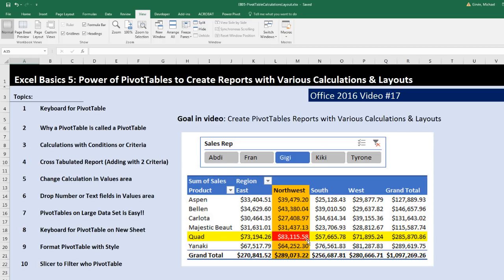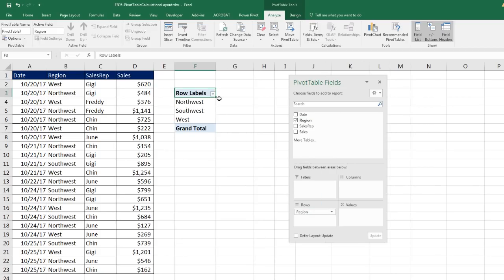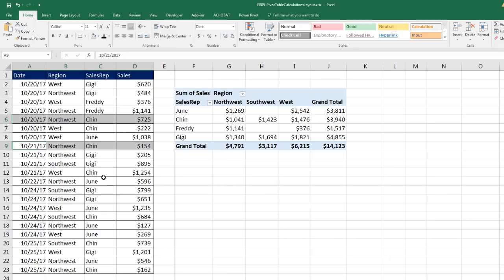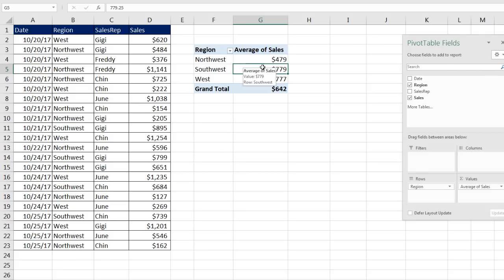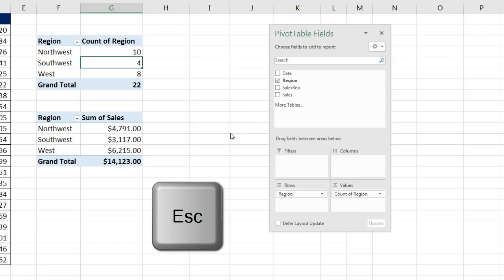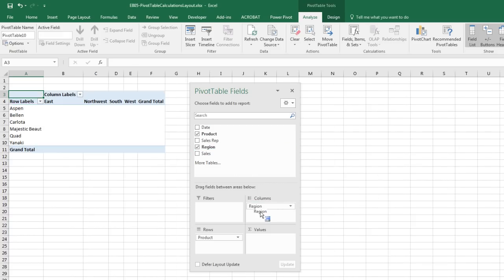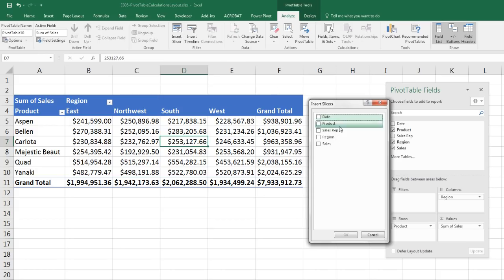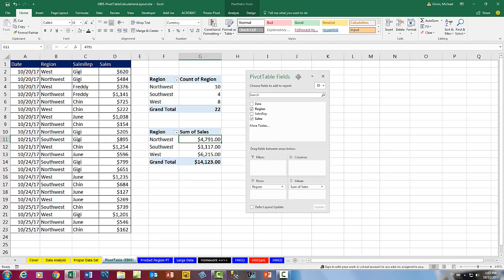Excel Basics 5: PivotTable Power to Create Reports with Various Calculations & Layouts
Topics in this video:
1. (00:01) Introduction
2. (01:46) Keyboard for PivotTable
3. (04:00) Why a PivotTable is called a PivotTable
4. (04:25) Cross Tabulated Report (Adding with 2 Criteria)
5. (05:15) Calculations with Conditions or Criteria
6. (07:40) Change Calculation in Values area
7. (09:18) Drop Number or Text fields in Values area
8. (11:43) PivotTables on Large Data Set is Easy!!
9. (12:00) Keyboard to jump to bottom of column
10. (13:00) Keyboard for PivotTable on New Sheet
11. (15:30) Format PivotTable with Style
12. (16:05) Slicer to Filter who PivotTable
13. (19:24) Summary - Conclusion

PivotTable Basics, Pivot Table Basics, Learn PivotTables, Learn Pivot Tables, Lesson in Pivot Tables, How to create a PivotTable, PivotTables Are Easy! Pivot Tables Are Easy! How to Create a PivotTable Report, Pivot Table Reports